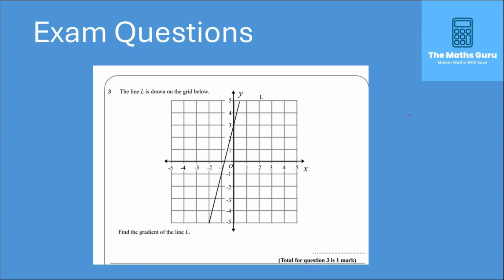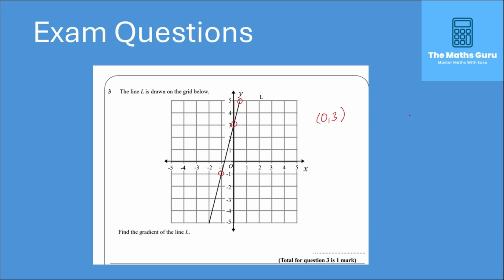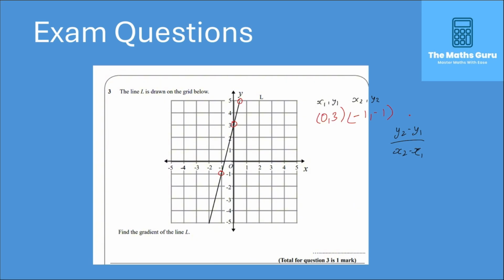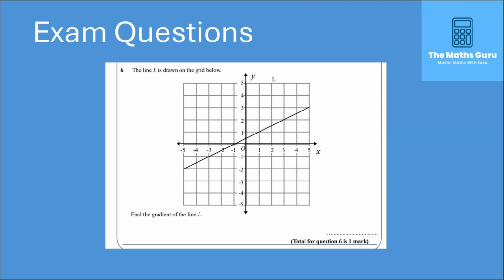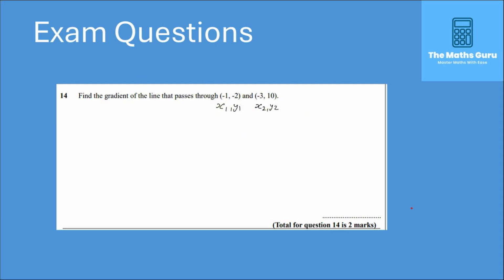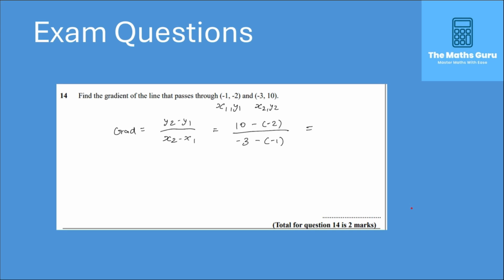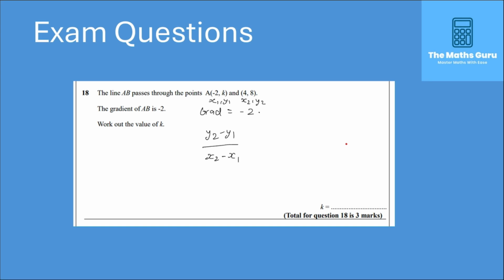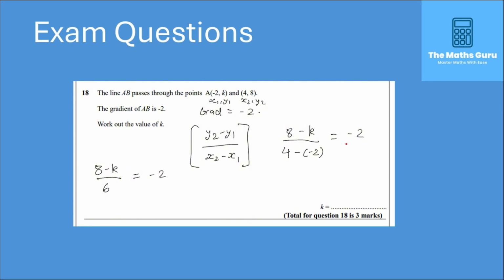Gradient of a line - GCSE Edexcel Maths exam questions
📘 Equation of a Line | GCSE Exam-Style Questions & Full Solutions

Get exam-ready with this step-by-step walkthrough of equation of a line questions just like those in your GCSE Maths paper. From gradients and y-intercepts to lines through two points, this video helps you master the y = mx + c format and tackle coordinate geometry with confidence.

📝 What’s Covered:
 • Finding the gradient from two points
 • Using y = mx + c in different contexts
 • Writing equations from graphs and coordinates
 • Full GCSE exam-style questions with mark scheme-level answers

🎯 Want to improve fast? Book 1-to-1 tutoring sessions for expert maths support.